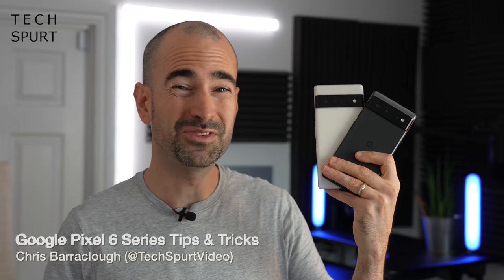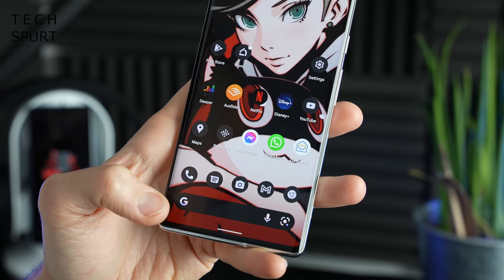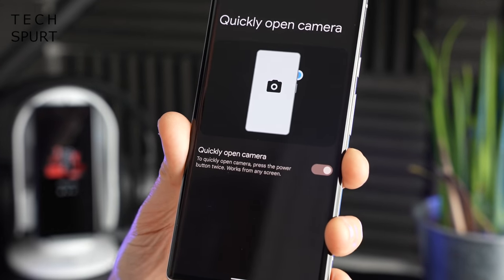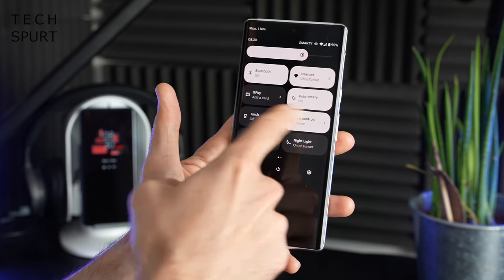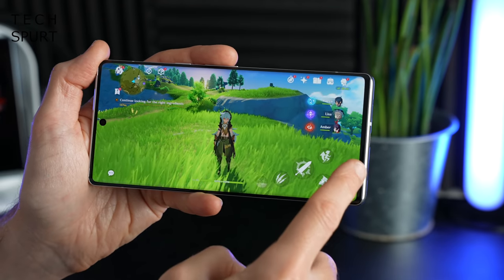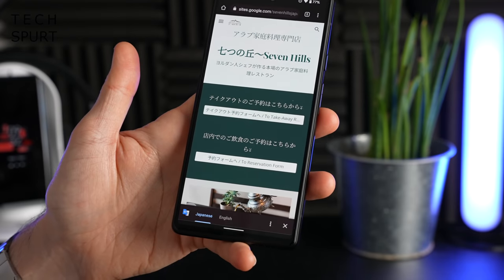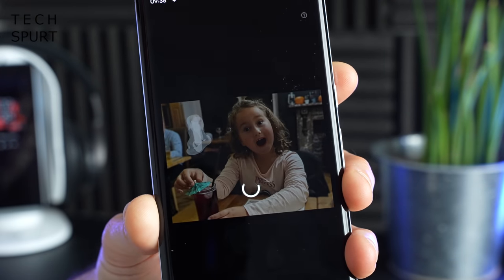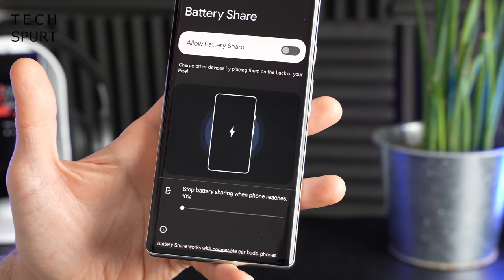Pixel 6 Pro Tips | Best Android 12 Features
This Pixel 6 Pro tips guide runs through some of the best Google features found in Android 12 and also those Pixel 6 exclusives. I've already reviewed that brilliant flagship smartphone but here's a closer look at the software - including camera tools like Magic Eraser, the Game Dashboard gaming menu and the best Android 12 security updates.

Tricks and tools included in this guide range from a closer look at the privacy features to a selection of camera app additions that I really love. Let us know your own Pixel 6 Pro tips down below though, if I missed out any of your favourites.

Gamers finally have a proper 'Dashboard' for recording the action, blocking notifications and so on. You can keep track of which Android apps can use your camera and mic, with a heads up when that hardware is active. And I love camera upgrades such as the live translate and Magic Eraser.

Dictation, theme support and adaptive battery features round off a solid set of tools here in Android 12 on the Pixel 6 smartphones. Check out my full review for a closer look at Google's flagship phones!

Google Pixel 6 & Pro Tips Chapters:
0:00 - Pointless waffle
0:28 - Customisation
1:39 - At A Glance/Always On Display
2:21 - Gestures & One Handed Mode
3:01 - Privacy & Security
5:15 - Game Dashboard
6:11 - Dictation
6:59 - Live Translate
7:40 - Camera tools
8:40 - Battery features
9:43 - Byyyeeeeee